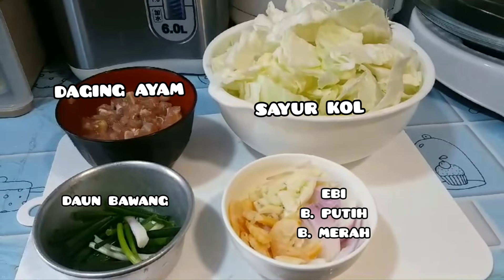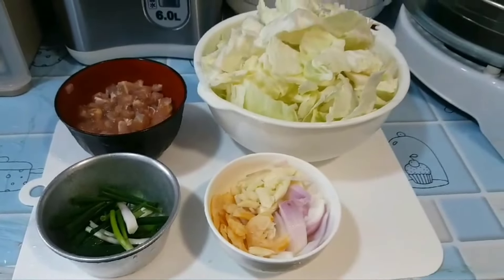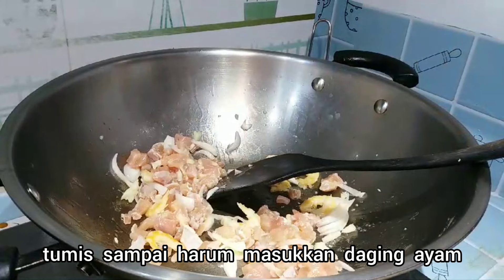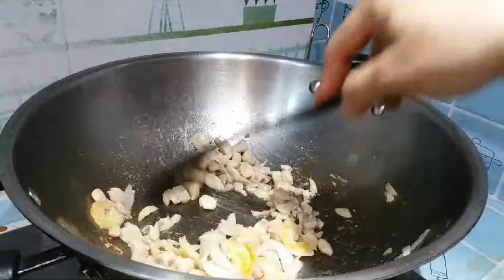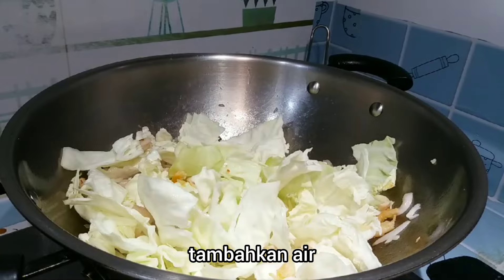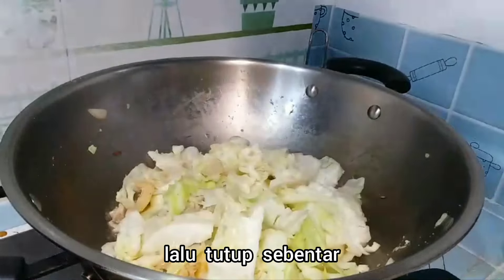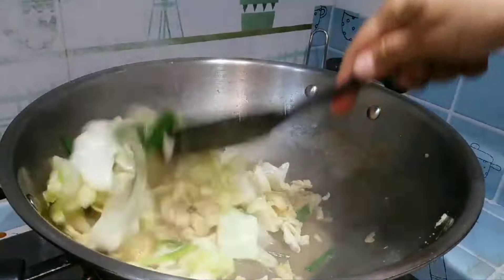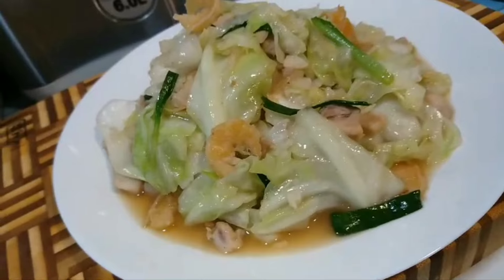MASAKAN SEDERHANA‼️TUMIS SAYUR KOL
**TUMIS SAYUR KOL**

BAHAN:

250g sayur kol
100g daging ayam
3 siung b.merah
4 siung b. putih
ebi secukupnya
daun bawang secukupnya
2 sendok kaldu bubuk
1/2 sdt gula
garam sedikit
air secukupnya

untuk cara masak tonton video sampai selesai ya trimakasih🙏🏻